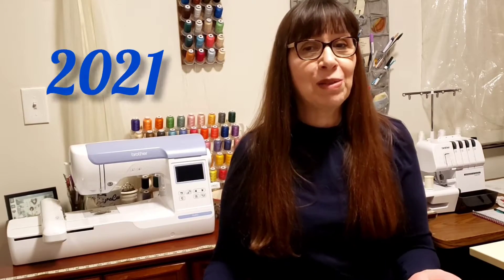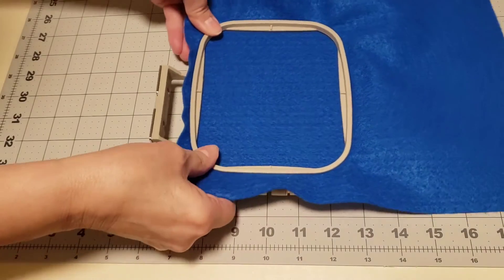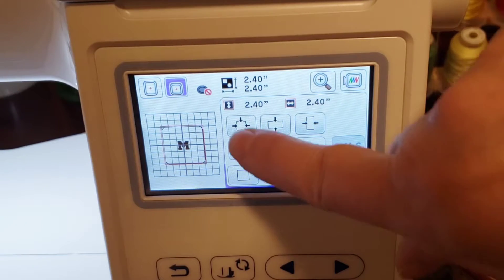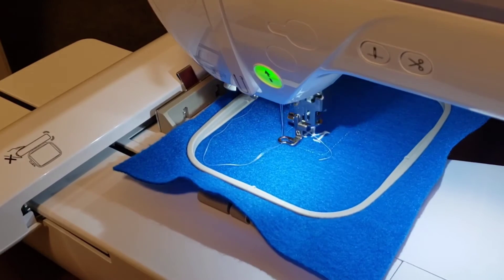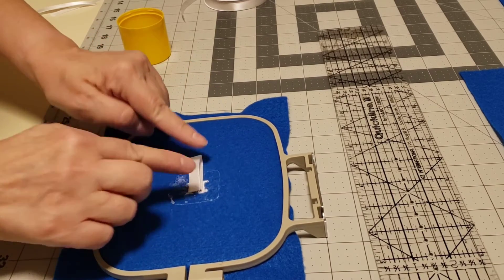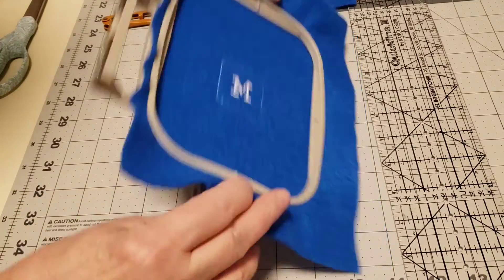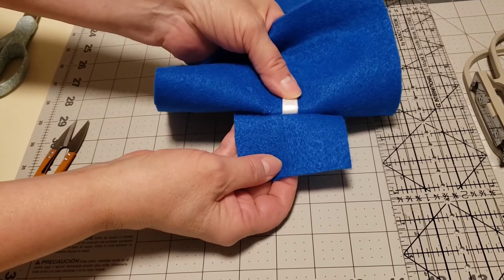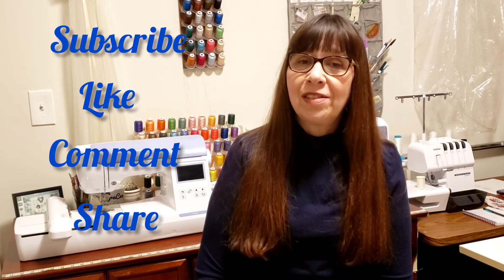Brother PE800 Embroidery Machine | Machine Embroidery for Beginners | Felt Embroidery | DIY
If you are a beginner this project is for you.  A felt initial keychain to make for family and friends that you can embroider in no time.

Easy Machine Embroidery Project for Beginners | Keychain | Felt Keychain | Initial

Time Codes
0:00 - Intro
00:28 - KeyChain Photo
00:38 - Supplies
00:58 - Machine Used
01:09 - Hoop the Felt
02:01 - Set up Initial
02:30 - Set up Border
03:18 - Begin Embroidery
04:45 - Cut Threads
05:07 - Cut Ribbon
05:45 - Add Ribbon and Backing
06:19 - Reset Machine
06:43 -Embroider
08:11 - Cut out Keychain
09:33 Add Key Ring
09:54 - Finished Product

Video app – Inshot
Photo -CMS - Filter Deep Art Effects

The owner of GraCee Designs is not responsible for errors, loss, injury, or damage with regard to the use of this video. I am an Etsy store owner and will occasionally link my products to videos.